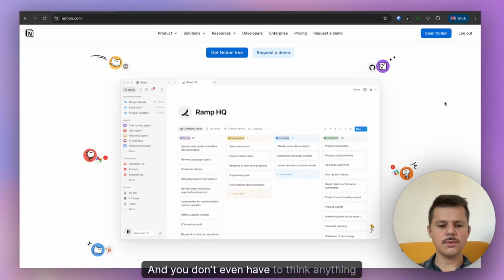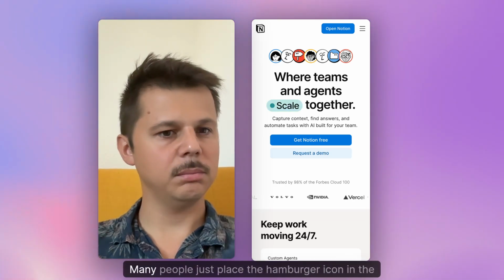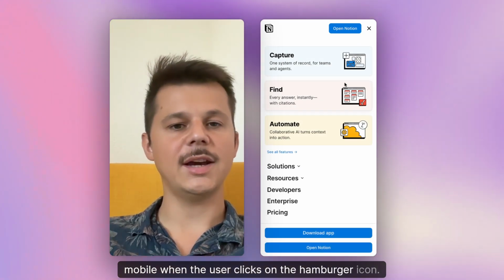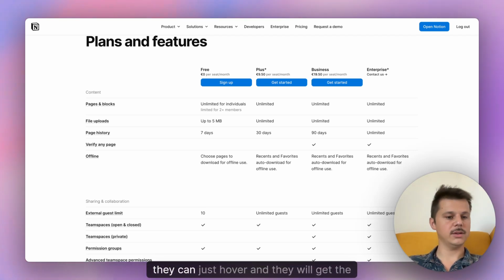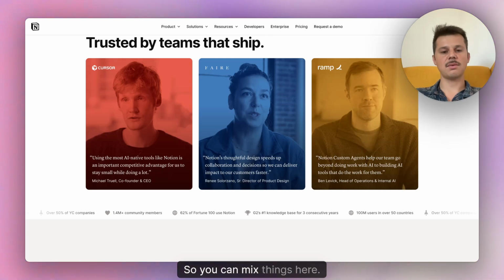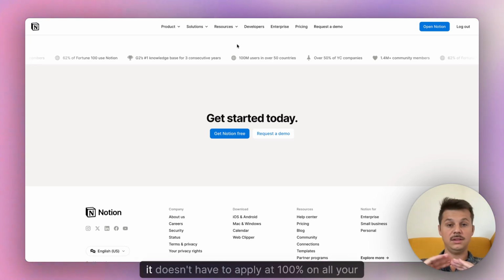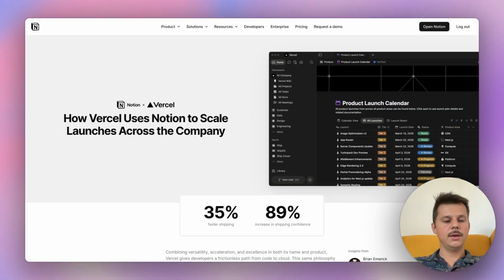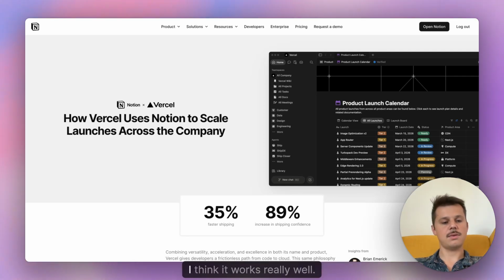9 webdesign ideas to steal from Notion for SaaS builders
These webdesign ideas from the Notion website are easy to understand and implement and can make your own SaaS website look more professional and feel more engaging.